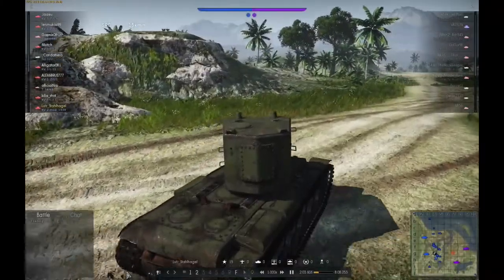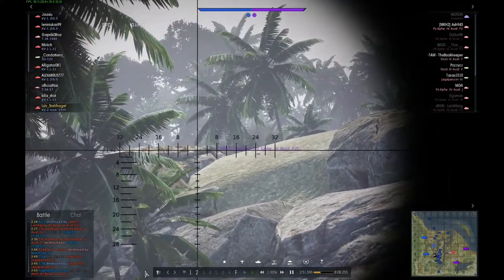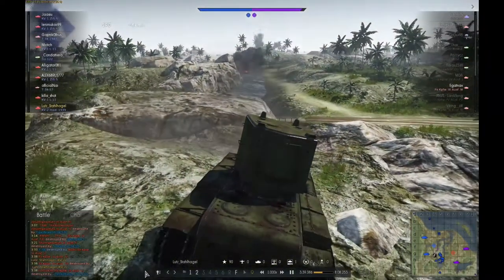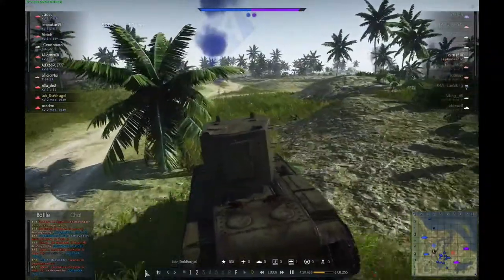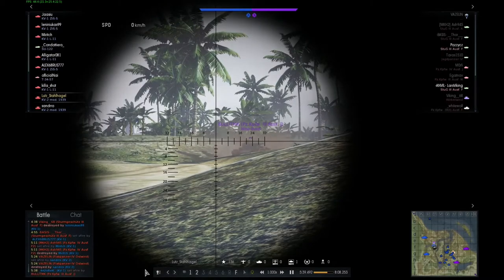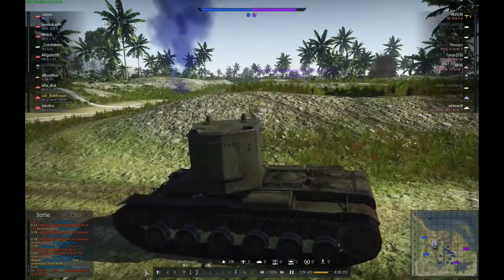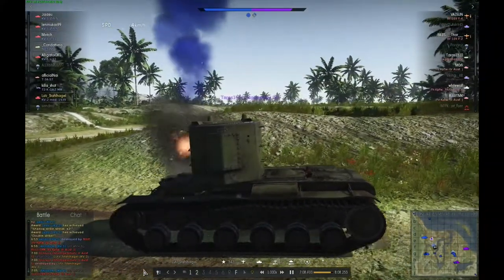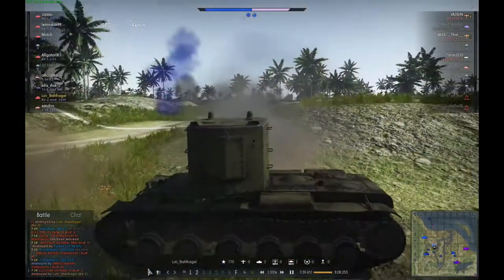War Thunder KV-2 Realistic Gameplay Hold The Line!!!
Guten Tag to all of you out there. In this video I'm driving out my Joker faced KV-2 on the jungle map in some realistic gameplay. I hope you have fun.
-LUTZ